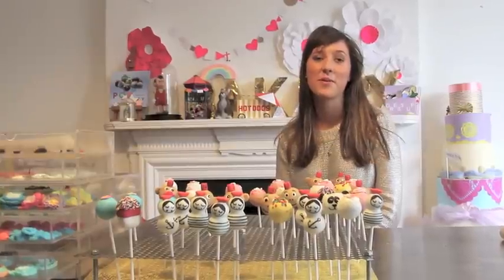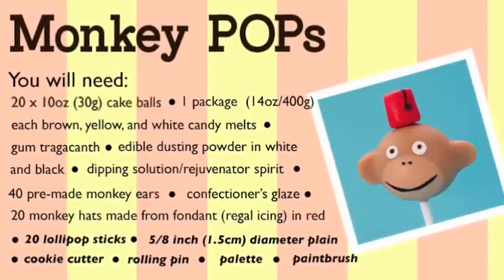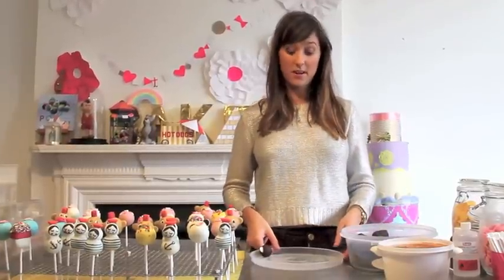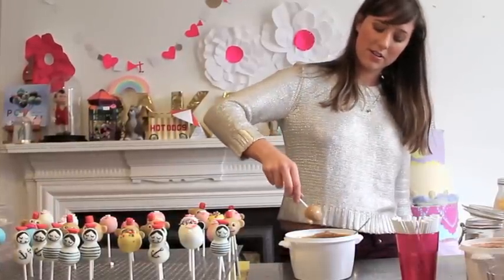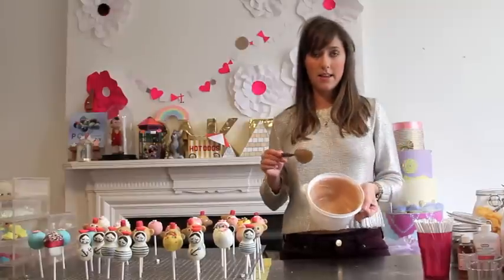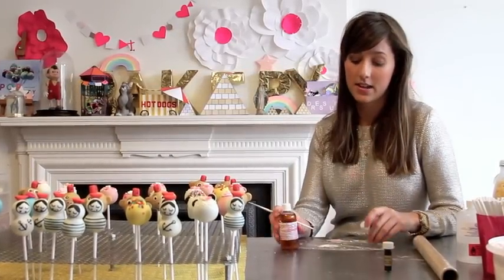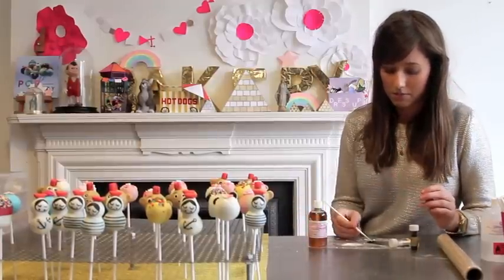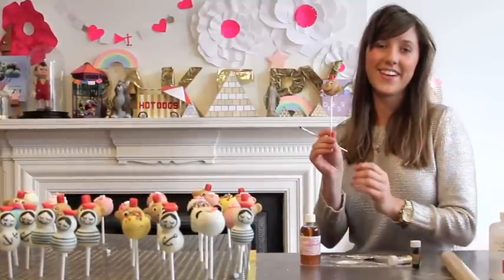Pop Party by Clare O'Connell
Buy Pop Party at your local Waterstones bookshop or online at Waterstones.com today